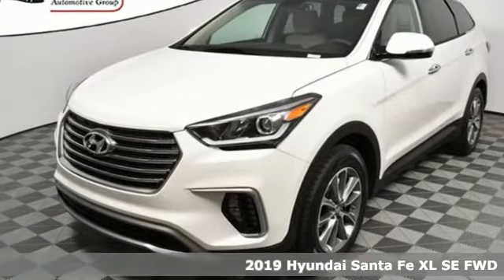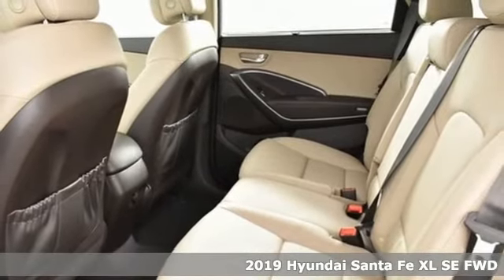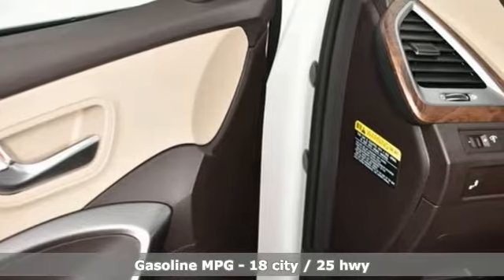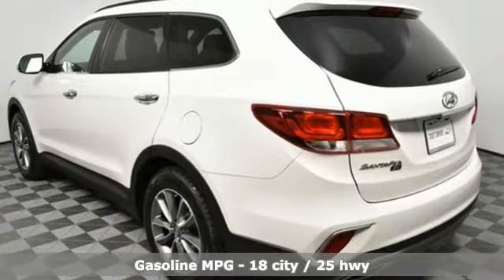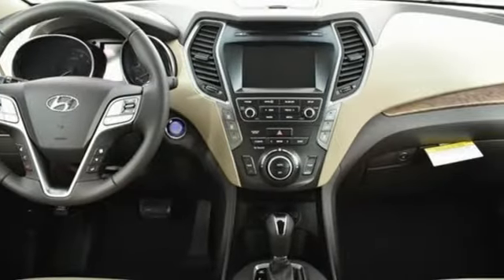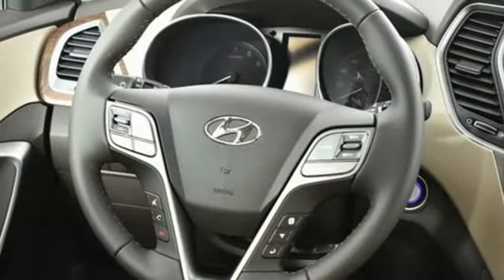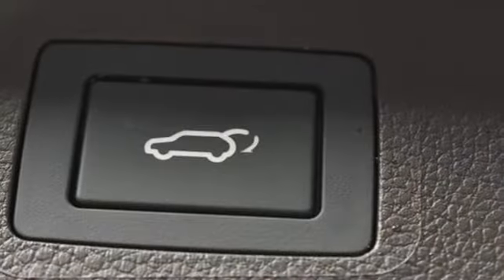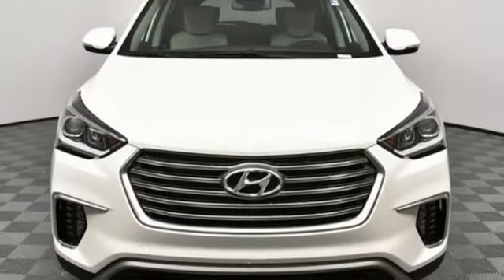New 2019 Hyundai Santa Fe XL Atlanta Duluth, GA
Year: 2019
Make: Hyundai
Model: Santa Fe XL
Trim: SE
Engine: 3.3L V6 DGI DOHC 24V
Transmission: 6-Speed Automatic with Shiftronic
Color: White
Interior: Beige
Stock #: HF19177
VIN: KM8SN4HF9KU308625
2019 Hyundai Santa Fe XL SEbrbrbrJim Ellis Hyundai/Genesis is a 14 Year Consumer Choice Winner! We include Lifetime Powertrain Coverage at no additional cost and we are Georgia's #1 combined Certified Pre Owned and New Hyundai Dealer!!brbrSale Price Includes all available discounts and rebates. Give us a call to confirm availability and schedule a hassle free test drive! We are located at: 5785 Peachtree Industrial Blvd, Atlanta, GA, 30341. Not all rebates are compatible with all finance programs. Please see dealer for details and final price. Price includes $599 dealer fee plus the following: $2,500 - Retail Bonus Cash. Exp. 01/02/2019

Address:
5785 Peachtree Ind Blvd